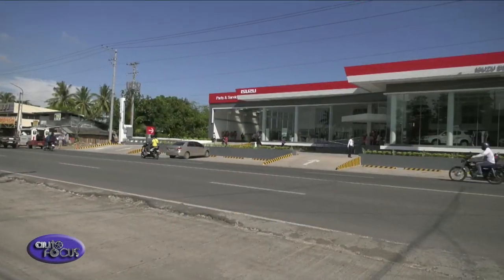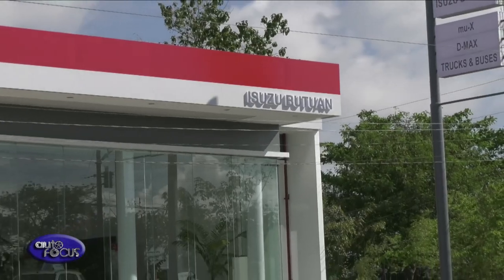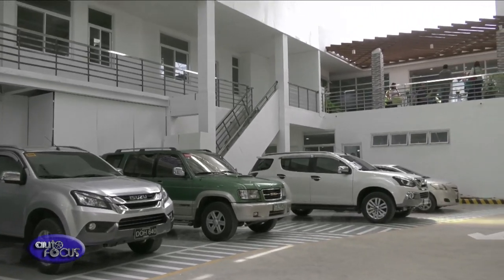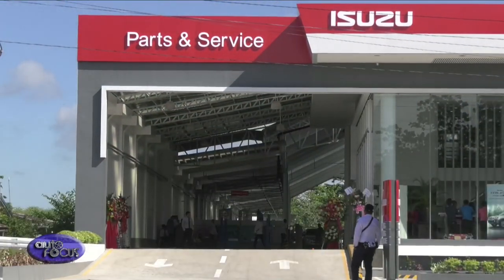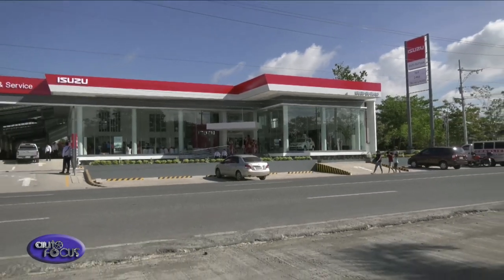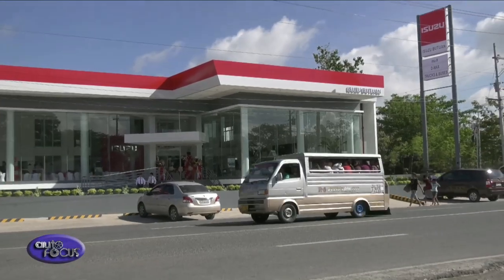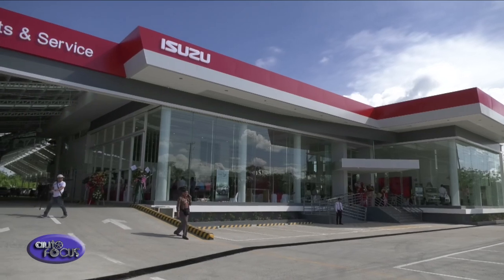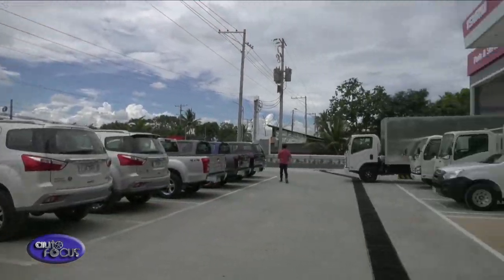Auto Focus | Special Feature: Isuzu Butuan Opening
Isuzu Philippines Corporation expands their network of dealerships nationwide by opening the new location of Isuzu Butuan. This newest dealership aims to bring the Isuzu Advantage closer to CARAGA Region in northeastern Mindanao. We’ve covered the highlights of the grand opening Isuzu Butuan here on Special Feature. Watch this.

Isuzu Butuan is situated on an expansive 7,798 sqm lot along Km. 3, Brgy. Baan, Butuan City. It has a showcase area that can display up to three light commercial vehicles and two commercial vehicles. Its LCV service bays can accommodate up to 10 vehicles at a time.

With the opening of Isuzu Butuan, Isuzu Philippines Corporation is positive that it will further strengthen the presence of the brand in the region. It added that the new dealership is envisioned to make Isuzu products and services a market leader in this part of Mindanao.

Moreover, Isuzu stated that Isuzu Butuan is their way of bringing the Isuzu Advantage not just to Butuan, but to the entirety of the CARAGA region.

Aside from Isuzu vehicles' renowned durability and fuel-efficiency, the Isuzu Advantage keeps customers loyal to the brand with the nationwide dealer network, nationwide parts availability, expert service technicians, roadside assistance and technical training. All of these become part of the aftersales support all Isuzu dealers provide for every purchase of an Isuzu unit.

The opening of the newest dealership is the company’s way of encouraging the region to also patronize Isuzu After Sales and genuine Isuzu Parts.

Isuzu Philippines Corporation is inviting customers in the area to visit the newly-opened Isuzu Butuan for an interesting display of products and great after-sales services. That’s it for our Special Feature this week.